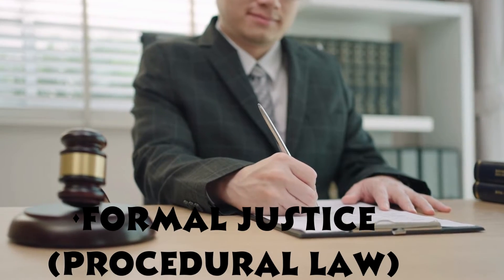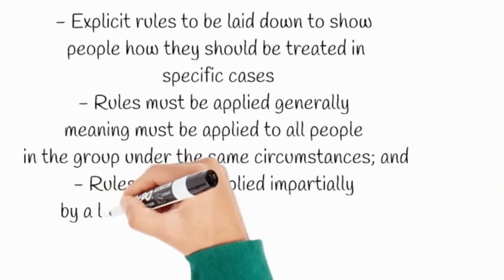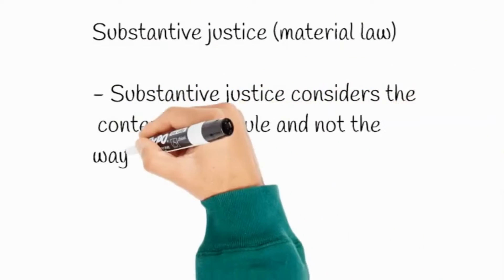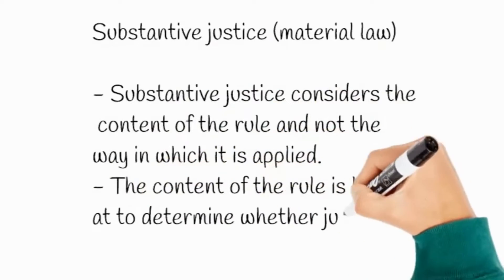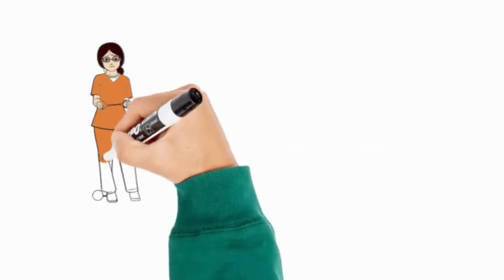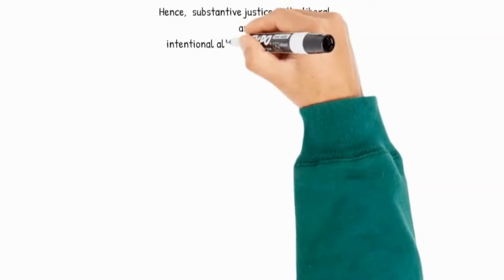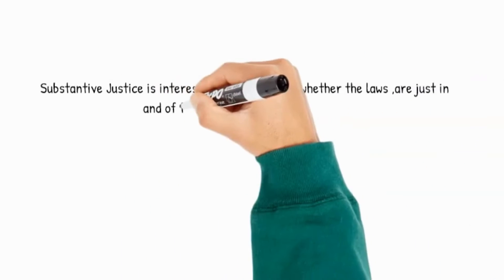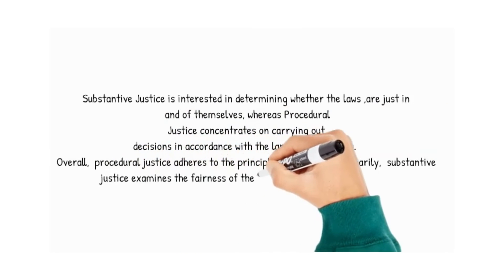Formal justice (Procedural law) vs Substantive justice (material law) ILW1501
Justice
Definition – equality before the law
2 types of justice
• Formal justice (Procedural law)
o Important consideration is formal law (procedural) which deals with how legal proceedings need to be conducted. Formal law needs the following to achieve formal justice
 Explicit rules to be laid down to show people how they should be treated in specific cases
 Rules must be applied generally meaning must be applied to all people in the group under the same circumstances; and
 Rules must be applied impartially by a legal institution meaning the judge may not be biased or apply rules unequally.
• Substantive justice (material law)
o Sometime formal justice may seem unjust
o Substantive justice considers the content of the rule and not the way in which it is applied.
o The content of the rule is looked at to determine whether justice of fair and just